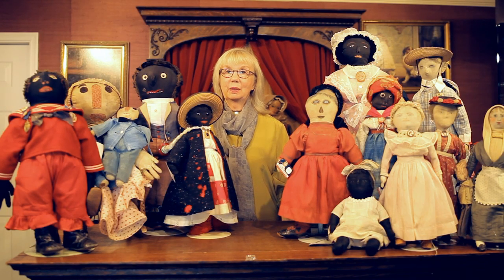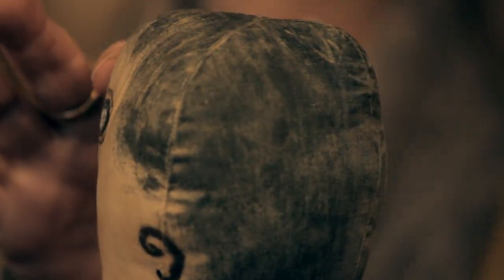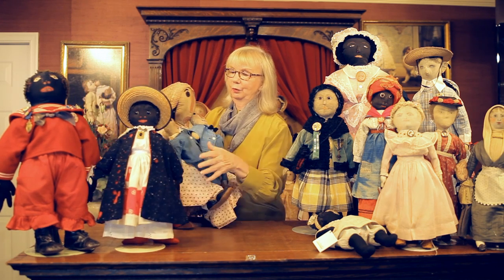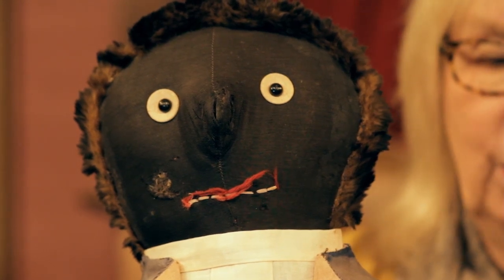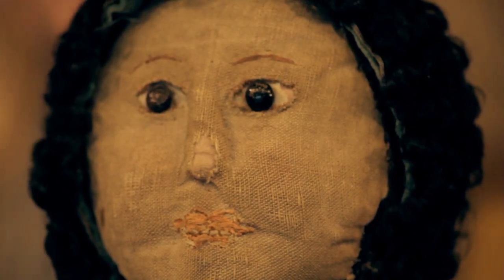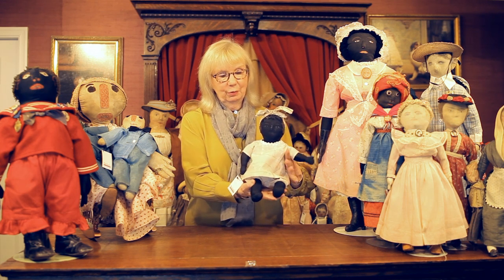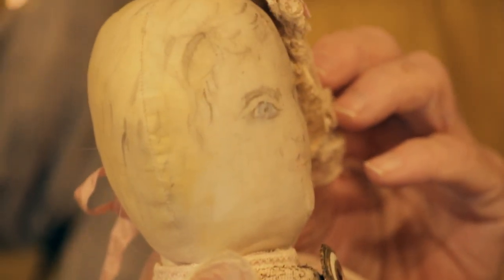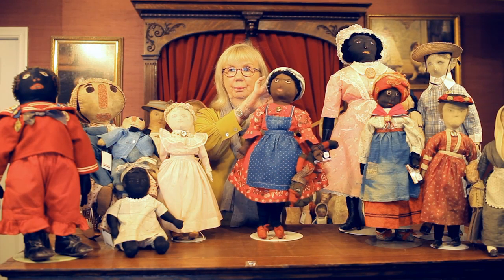The Blackler Collection Part 1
Dollmastery Vignette Series Presents the Blackler Collection and Early American Cloth Dolls Part 1

"An American Childhood" October 4th-6th, 2014

Marquis Catalog Auction / Discovery Day -
 Universal City, CA at the Universal City Hilton

Narrated By Florence Theriault